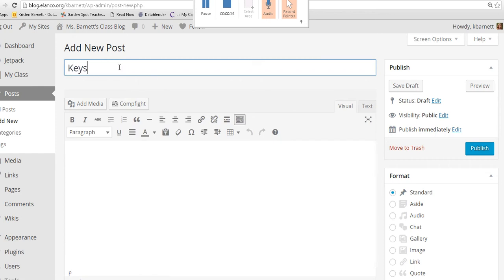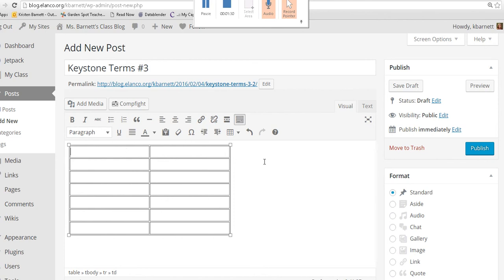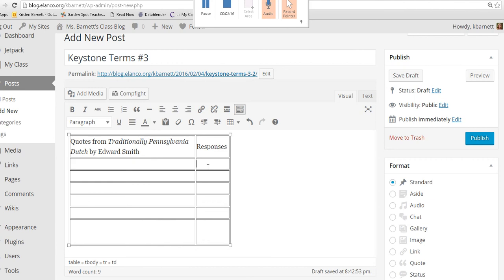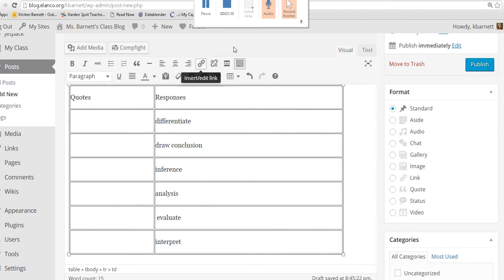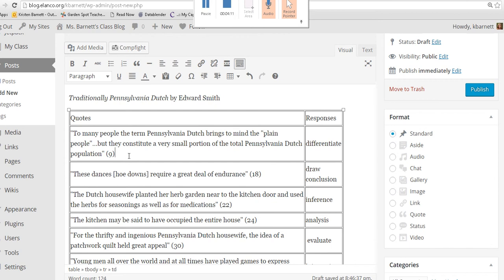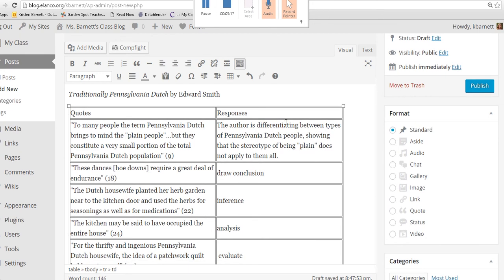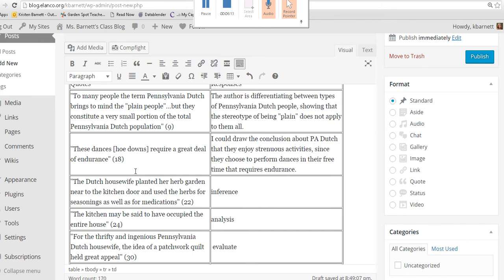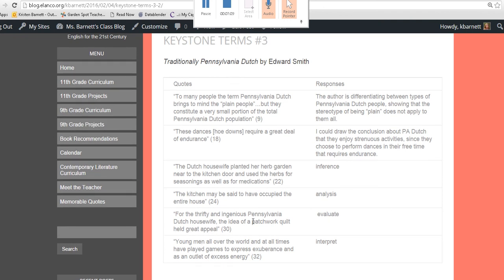Blogging About Keystone Terms using INP